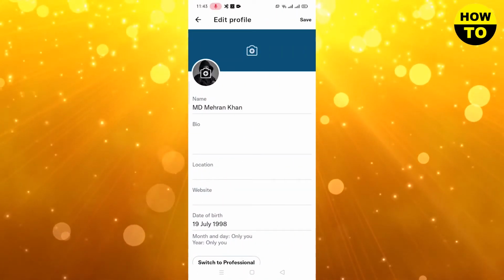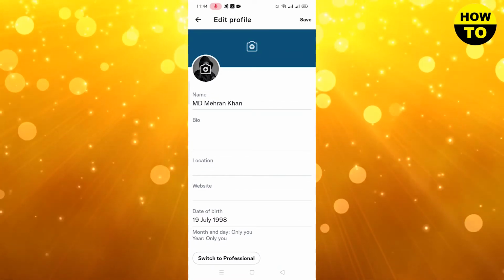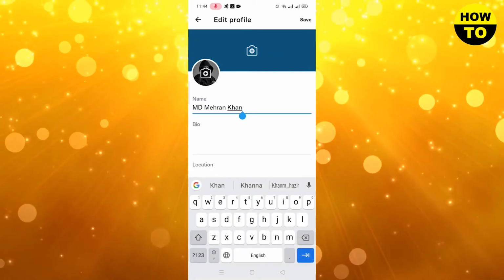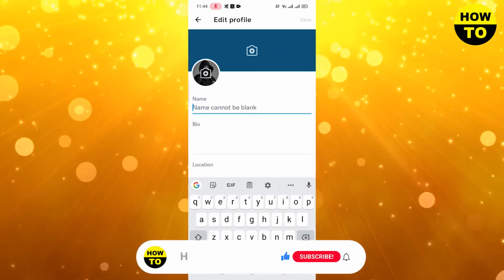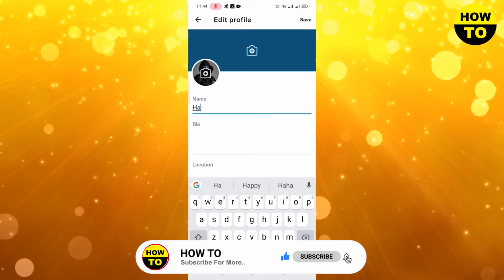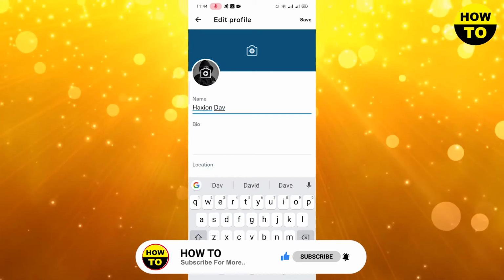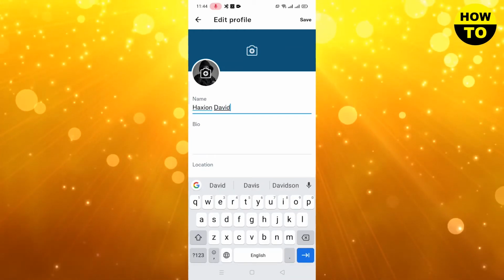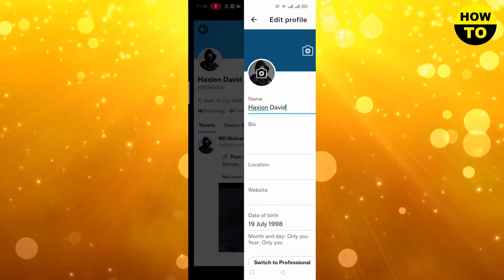How to Change Display Name on Twitter (2026)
Learn How to Change Display Name on Twitter. It is really easy to do and learn to do it in just a few minutes by following this super helpful tutorial to get a better understanding of everything.